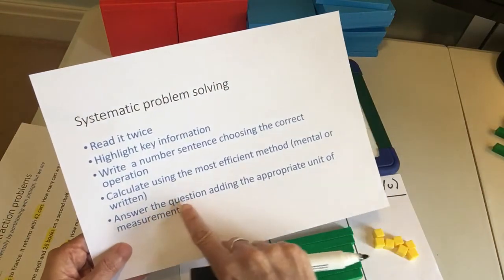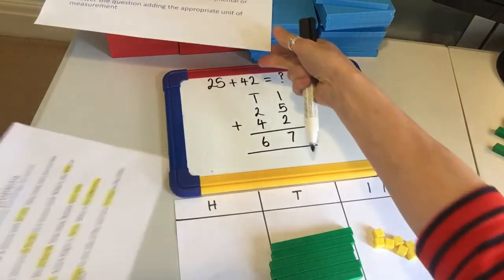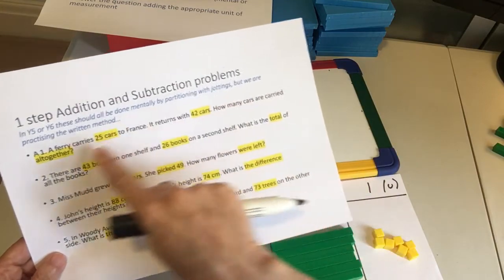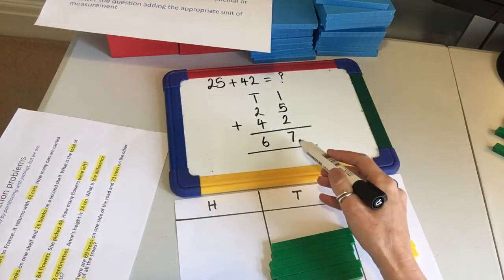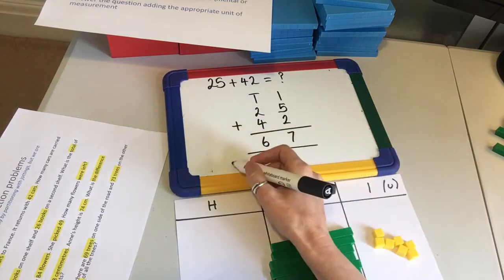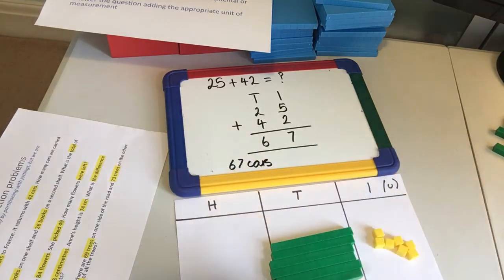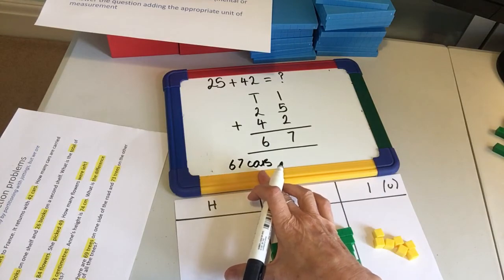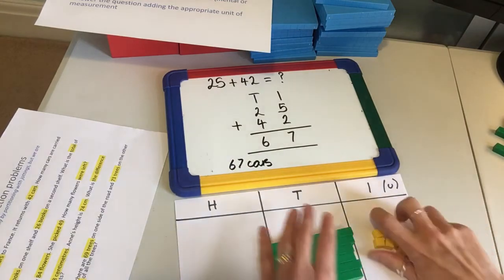Addition and subtraction word problems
A short tutorial on supporting students with addition and subtraction problems.